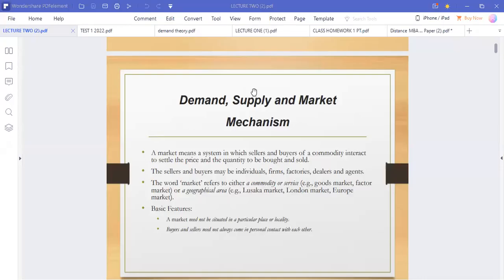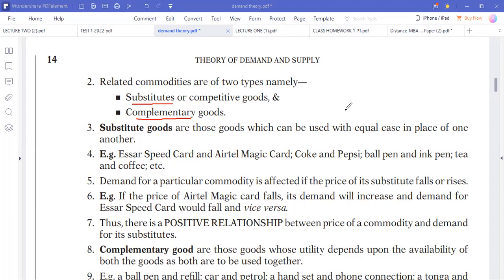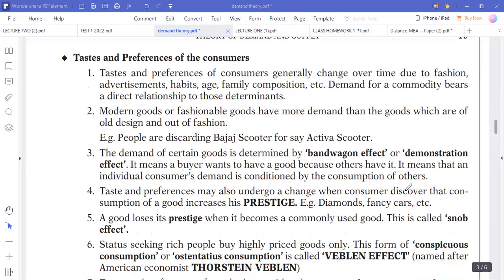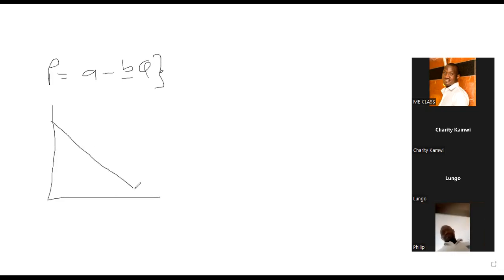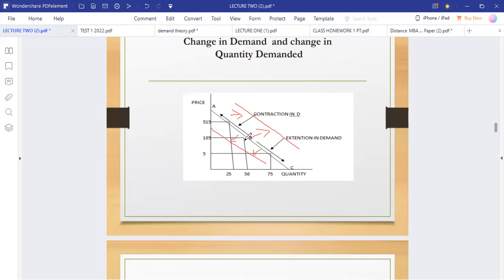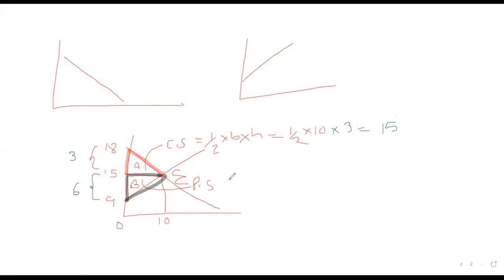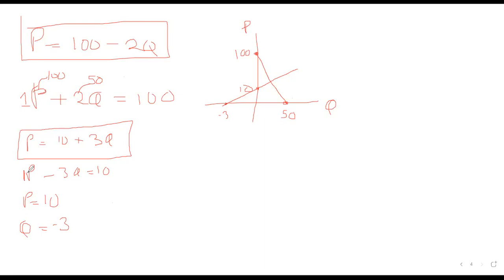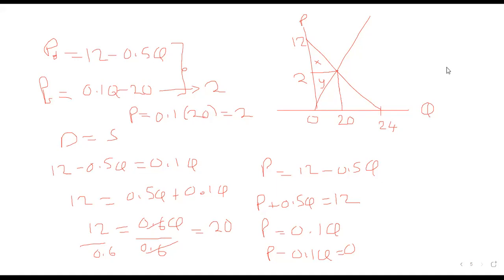UNIT 2 ME DEMAND THEORY